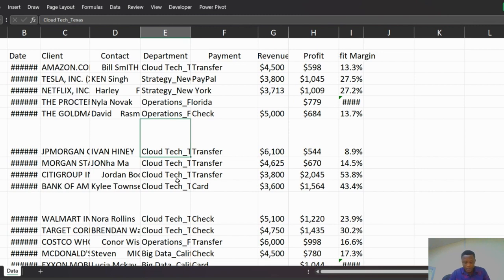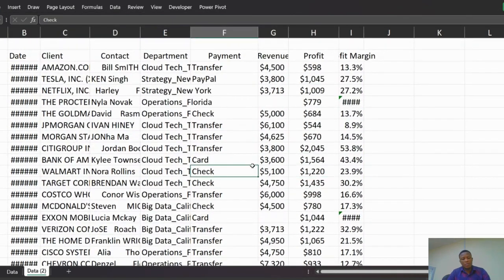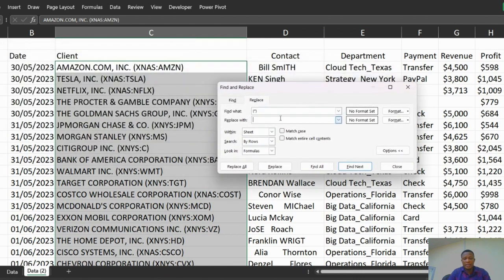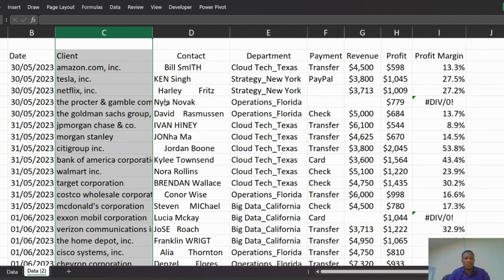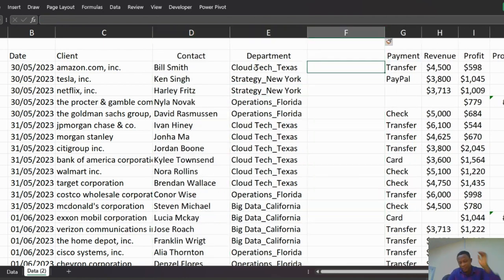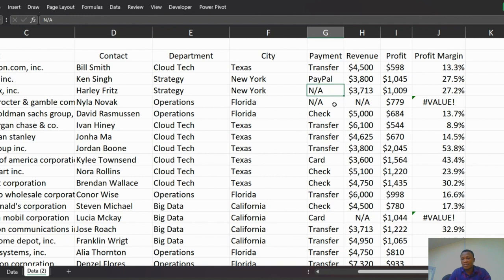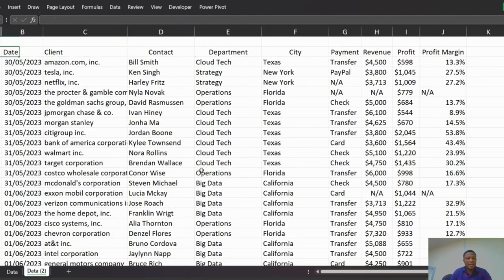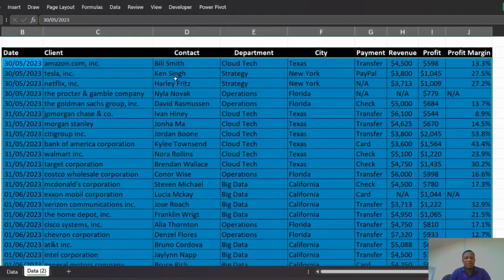Data Cleaning Essentials on Excel in Just Under 10 Minutes